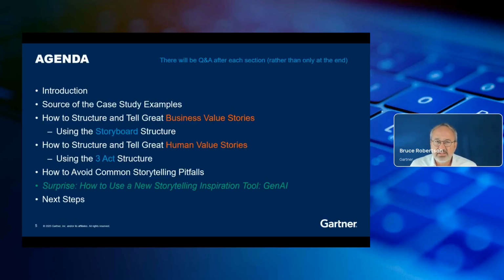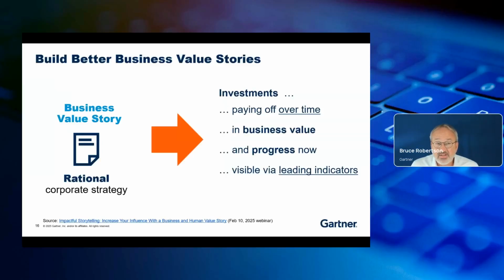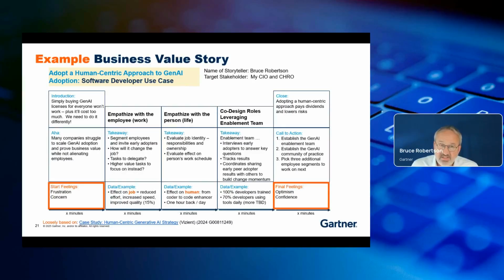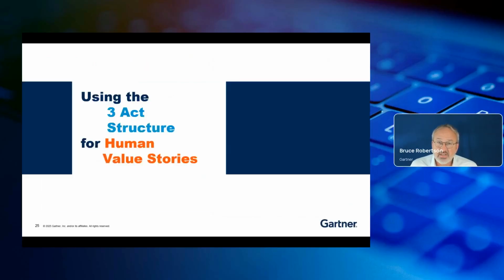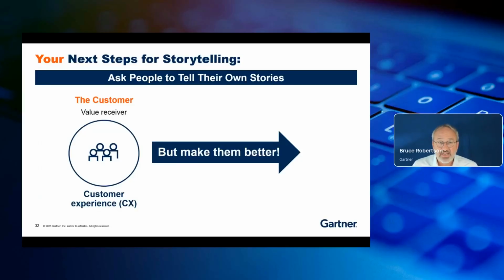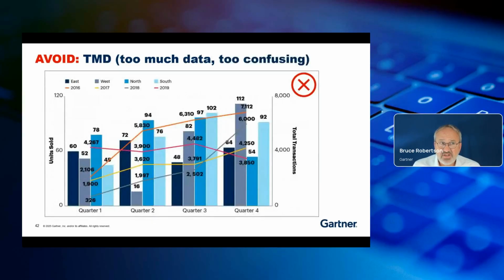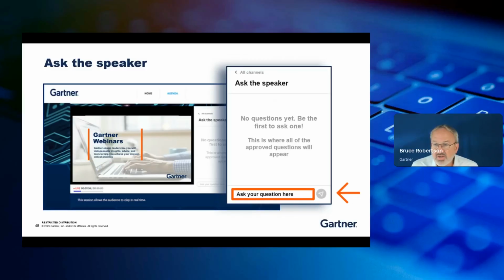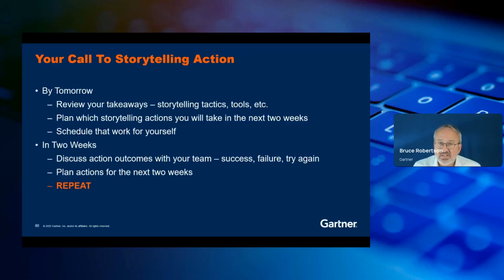Gartner Webinar: Impactful Storytelling for IT Leaders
Key Story Structure Models for Success